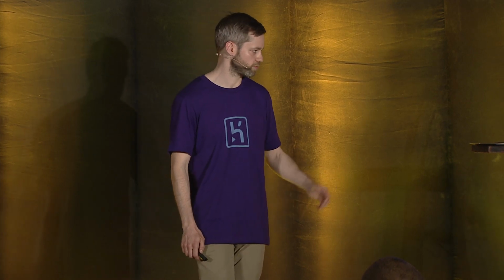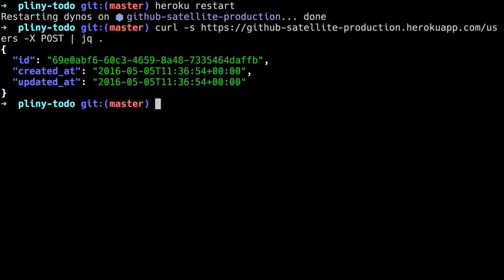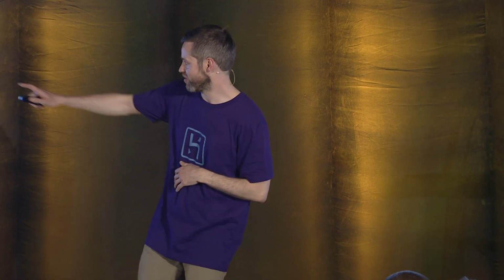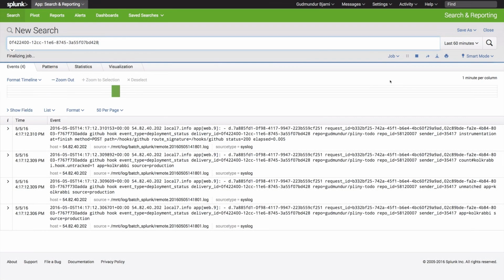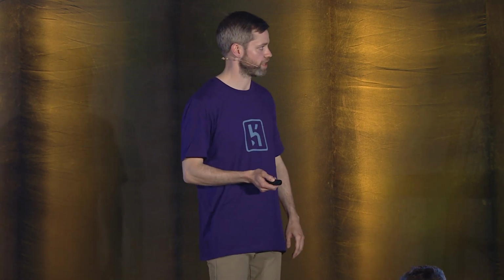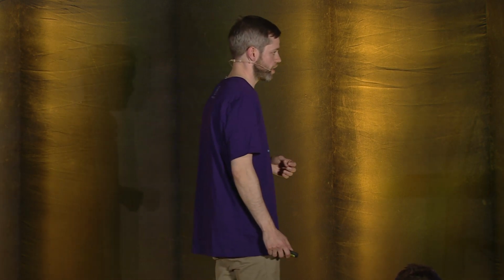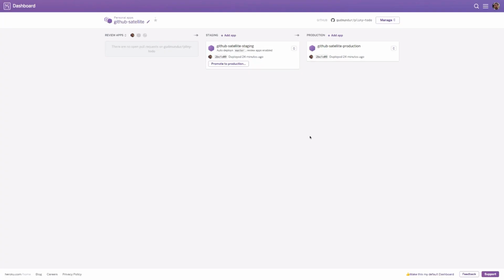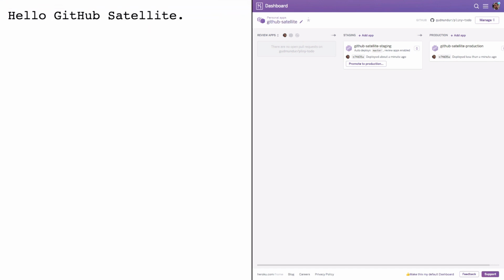Using pull requests to drive continuous delivery - GitHub Satellite 2016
Delivering the code to from the development environment to staging and production, usually tends to involve a series of manual steps, tweaking, fairy dust, and hoping for the best. Developers all dream for Continuous Delivery, where a good chunk of this work has been automated, and at the push of a button, it all happens.

For the past year, Heroku has been working on addressing this. Guðmundur Bjarni Ólafsson describes a structured workflow for Continuous Delivery, called Heroku Flow.

Guðmundur Bjarni Ólafsson is a Software Engineer on the Developer Experience team at Heroku. For the past year or so, he has been working on Heroku pipelines, GitHub Sync integration and review apps.

About Satellite:
GitHub Satellite 2016 was a celebration of the latest and greatest in development. Watch the recordings to learn how engineers, founders, activists, and beyond tackle the latest and most difficult challenges in software.

For more, join us in San Francisco on September 13th-15th for GitHub Universe, three days filled with the creativity and curiosity of the largest software community in the world.